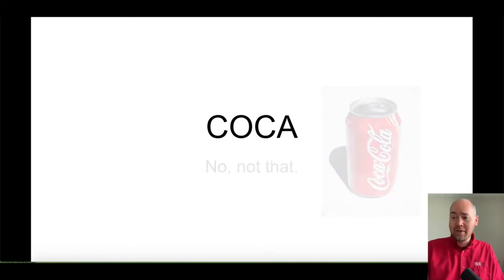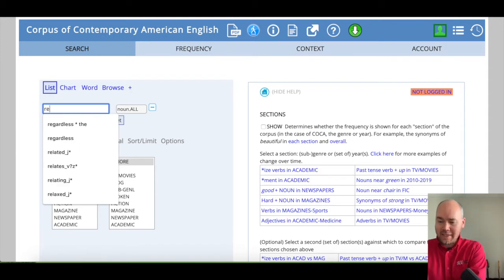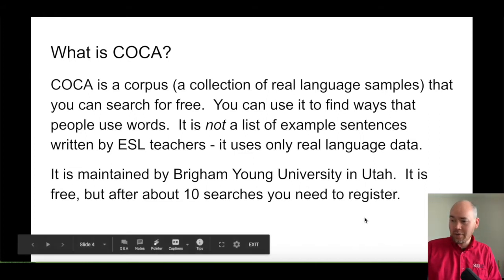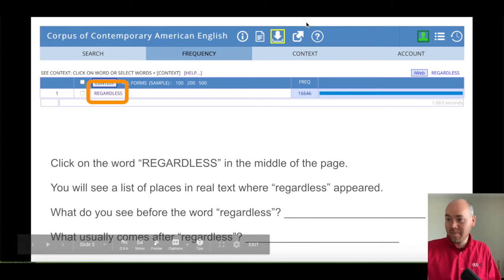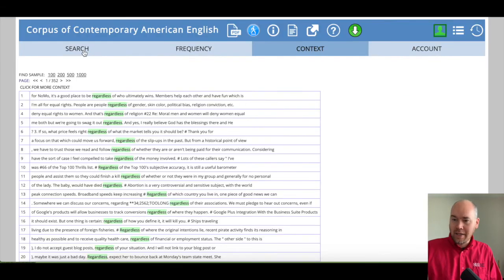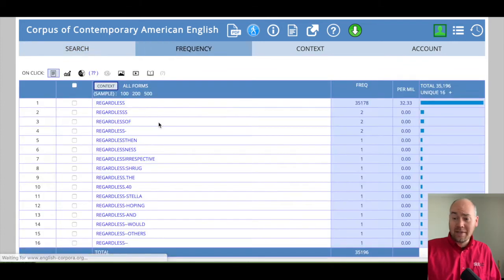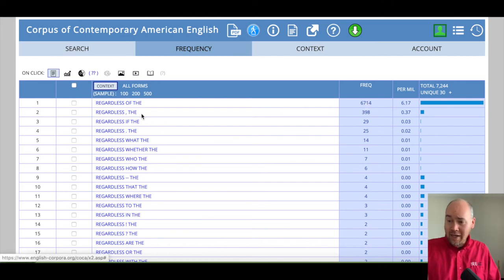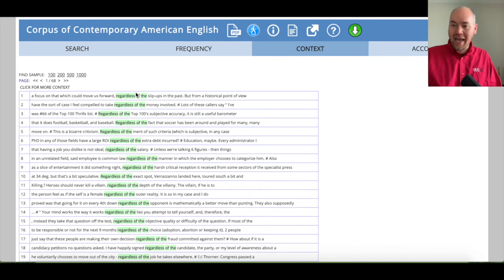Intro to COCA 1: Frequency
How to tell which of the words you looked up is more common.